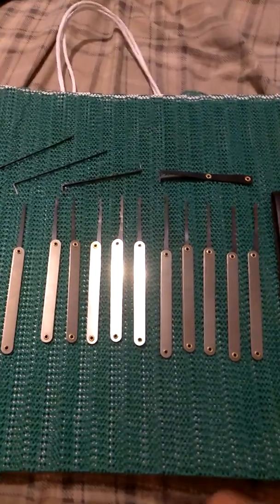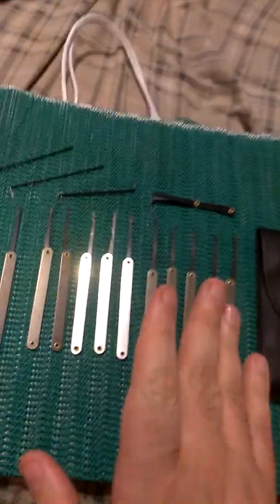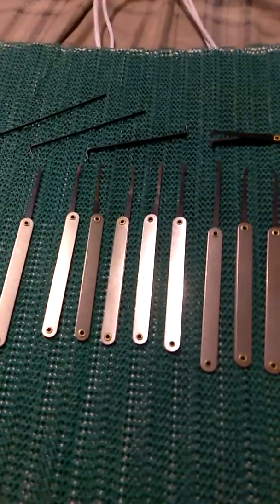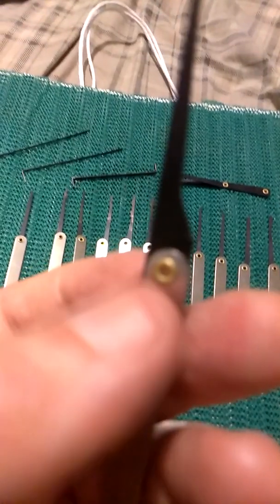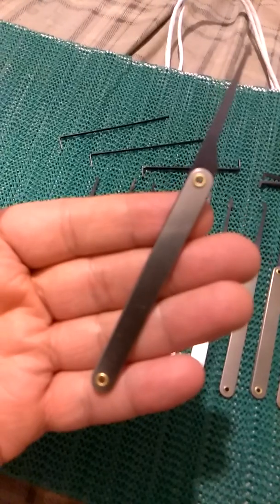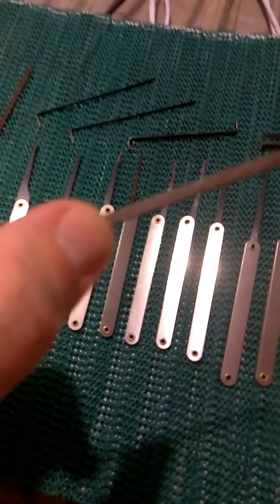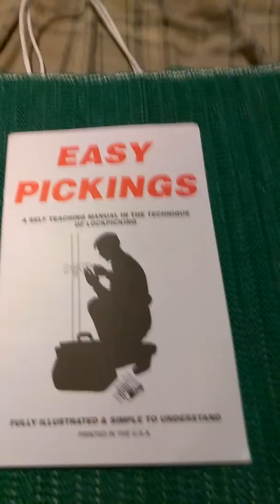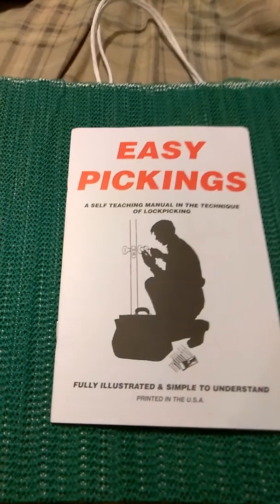Video response to legallockpicker's latest video cheapest lock pick set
First off I have nothing against his channel but there are certain standards a YouTube channel must hold themselves up to.

If you have a channel and subscribers leave comments that are positive and reflective and informative you should have the good grace and manners to respond to those who comment.

That is a personal responsibility you have to your channel, to the subscribers and viewers also if you post your email address have the courage to respond to your email otherwise it makes you look like a liar and a contradiction.

And no channel wants to look like that.

If your goal is to review great, but listen and respond to the viewers if you can't or won't do that than you shouldn't be uploading to begin with.

Also don't make videos that are 30 minutes dedicated to reading a booklet YouTube is an interactive community.